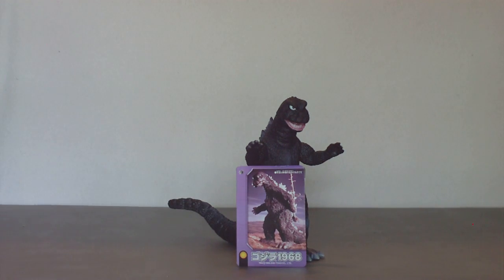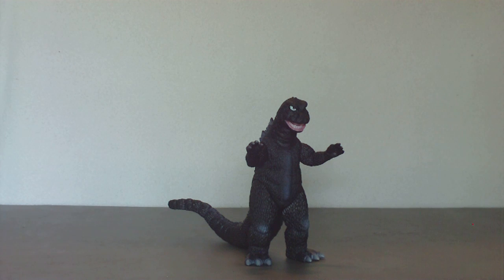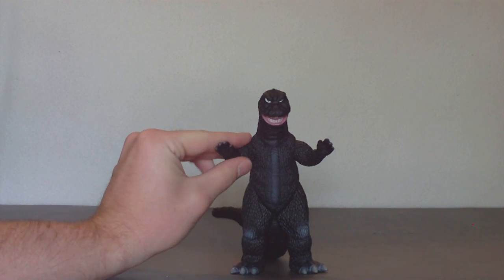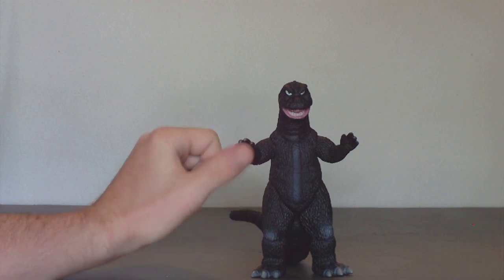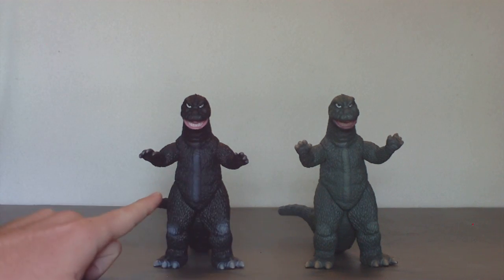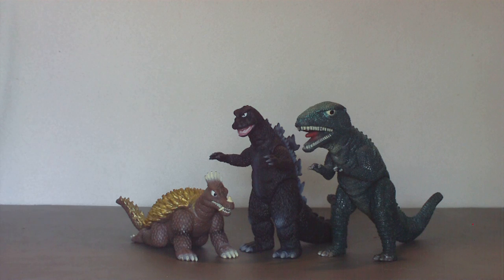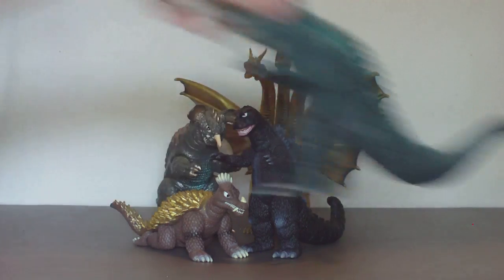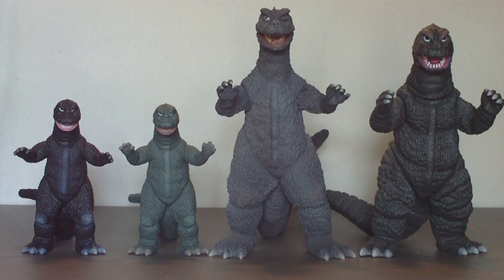Bandai 6" Godzilla 1968 Review (Reissue)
I know this figure has already been done by several different people but i'm doing it anyway.